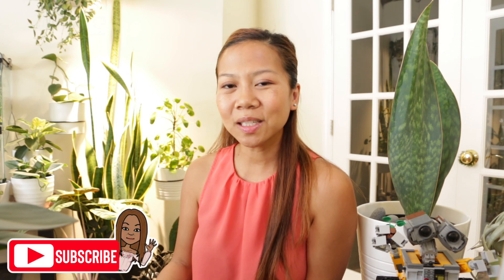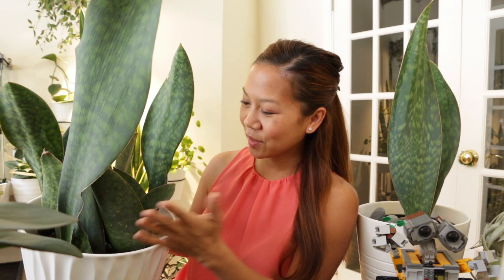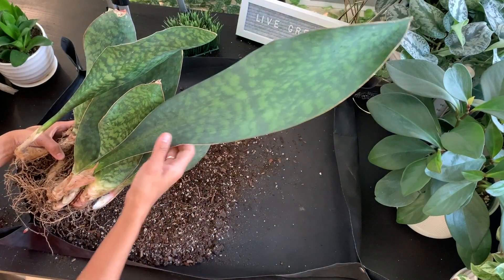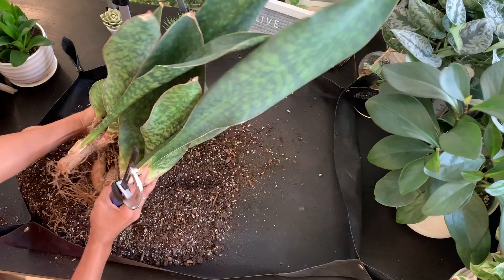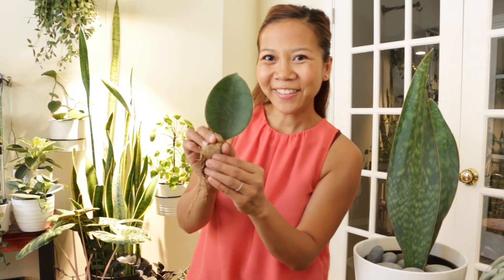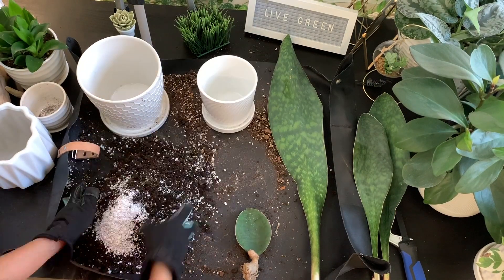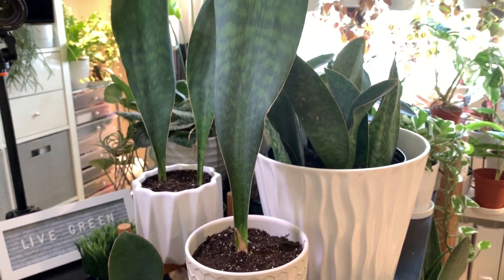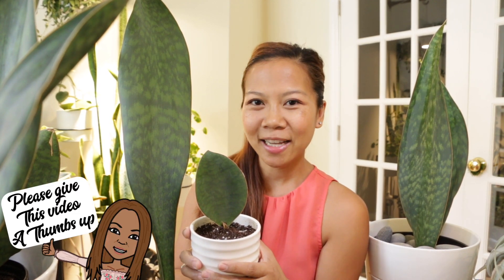How To Divide and Grow a Large Whale Fin Sansevieria 🌿Plus GIVEAWAY || A girl with a garden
Hello I'm Javeness " A GIRL WITH A GARDEN " and this video provides tips on how to grow and propagate a Whale Fin Sansevieria.

🌿Liking 👍 videos you watch
🌿Leaving Comments
🌿Signing up for notifications
🌿Sharing the channel or videos to your friends

This Has ENDED
TO ENTER INTO THIS GIVE AWAY ~visit my Instagram for more details

JaiyCee

To purchase some of the products I use and love💚.

                       girlwithgarden2021
              (code not valid on -sale- items)

▪️Root Growing Hormone

▪️Flower Blooming Fertilizer

▪️Mosquito Bitts/ Fungus gnat pellets

Equipment Used
▪️ Canon 70D 🎥
▪️Rode Video Mic Pro 🎙